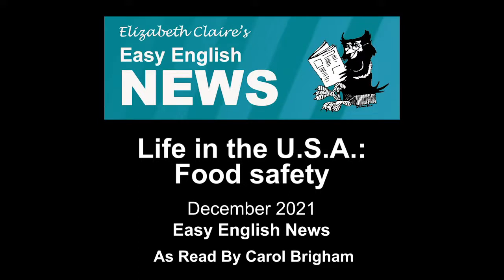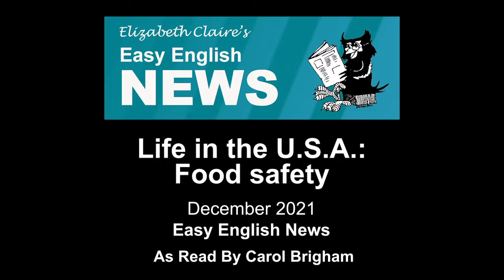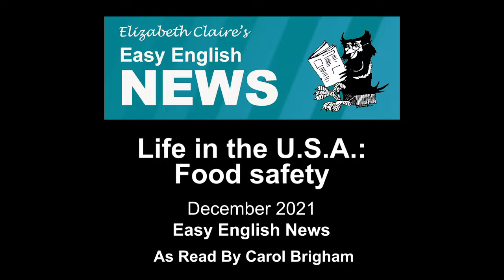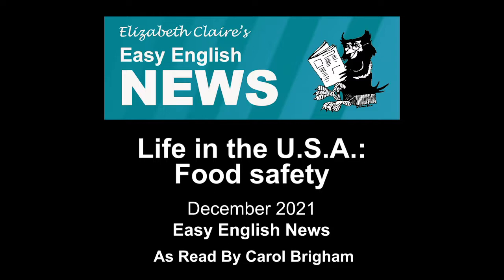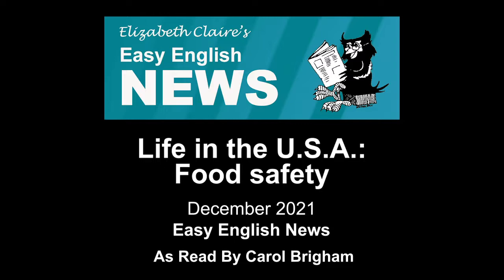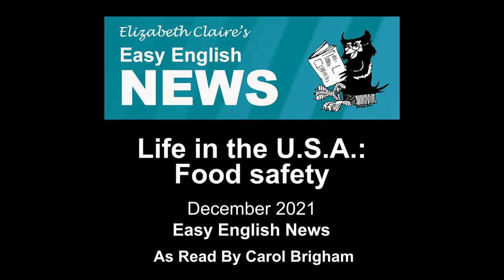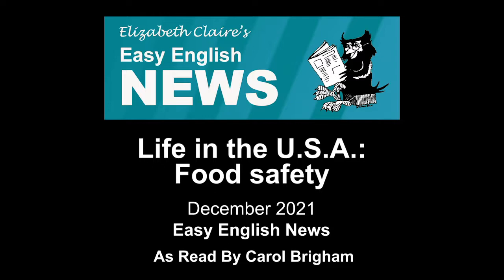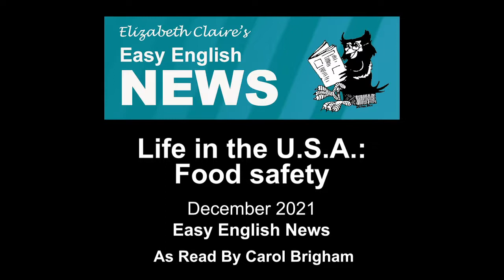"Life in the U.S.A.: Food safety" - Easy English NEWS December 2021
Life in the U.S.A.: Food safety